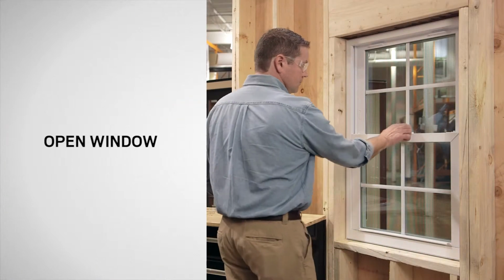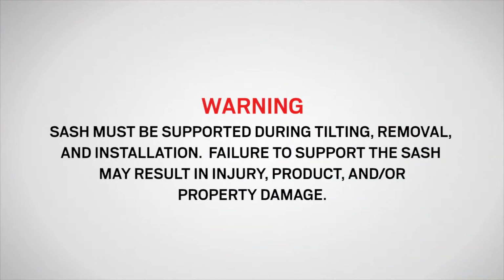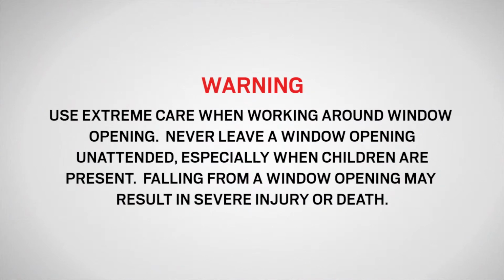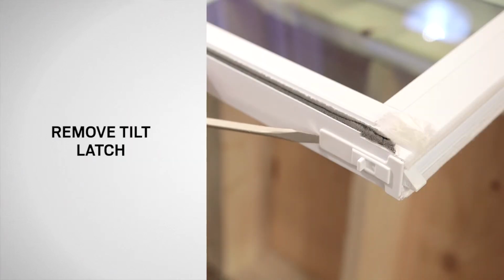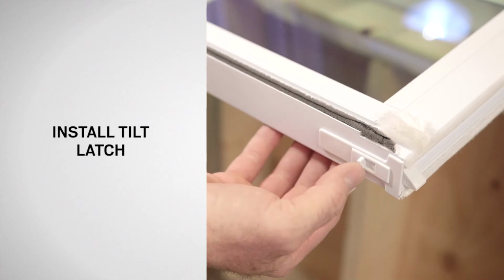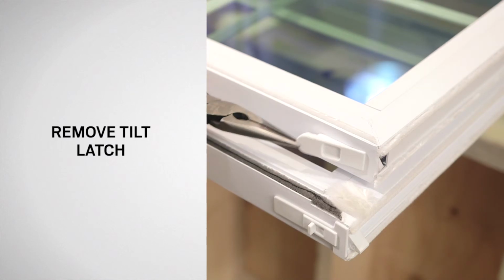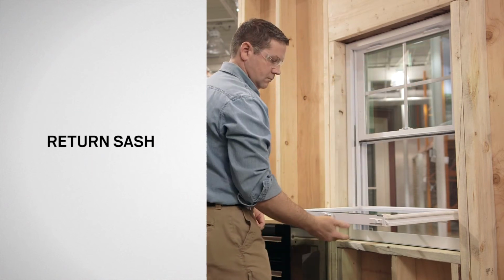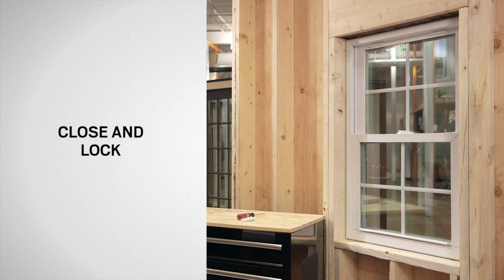Tilt Latch Replacement, Silver Line Windows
This video will show you how to replace the tilt latch of a Silver Line window